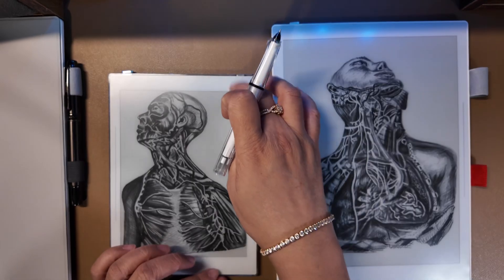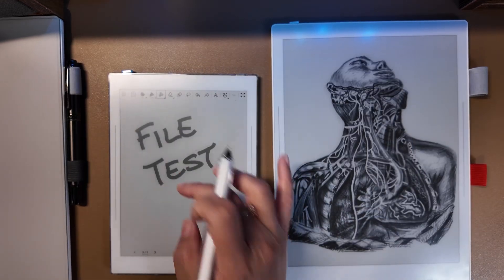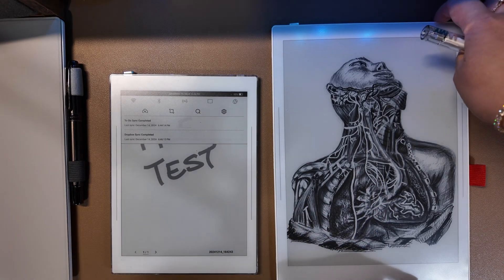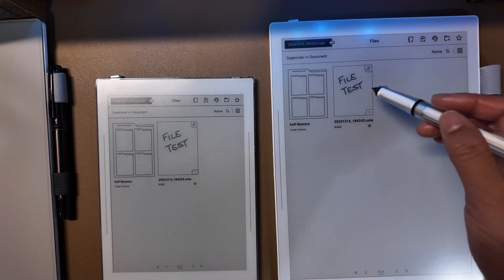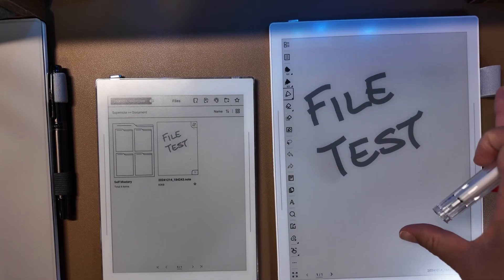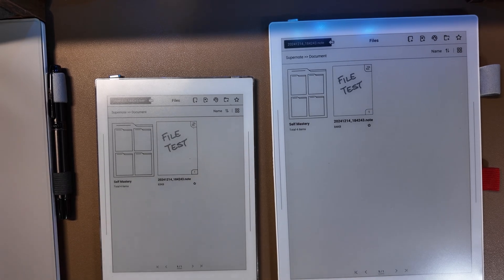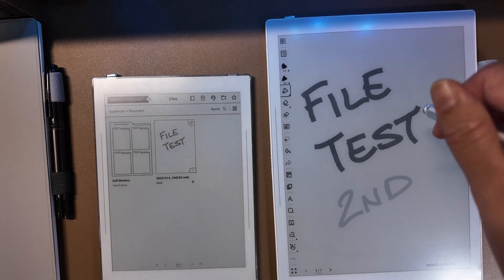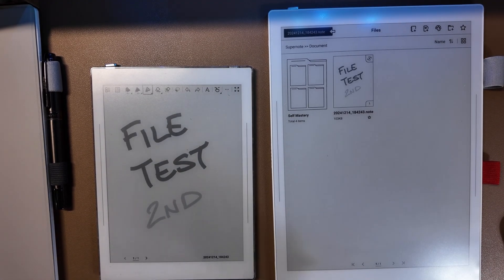Best way to sync multiple supernote devices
Best way to prevent conflicting files when syncing multiple devices.

See below for written instructions.